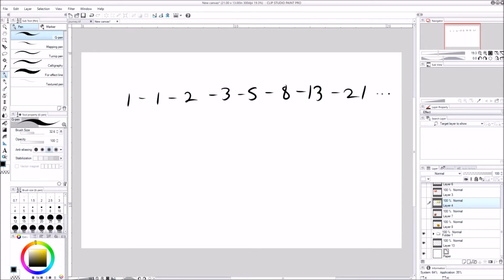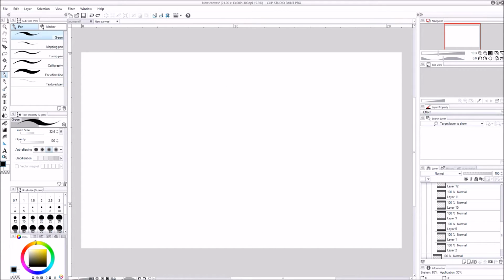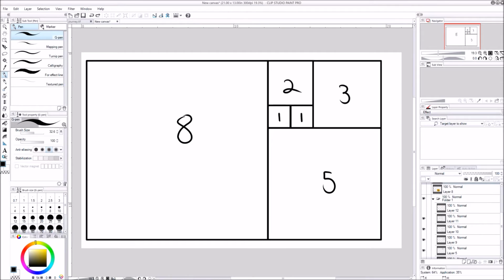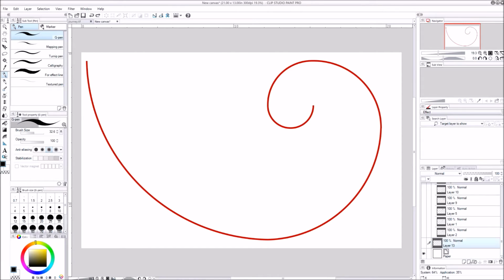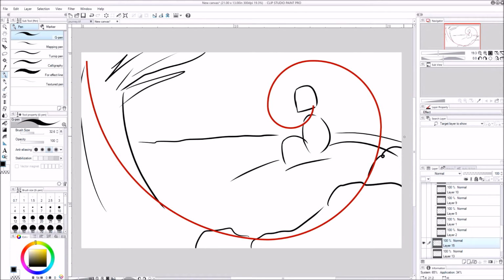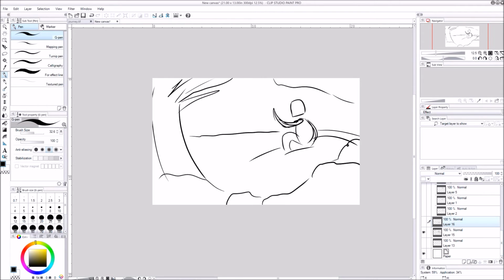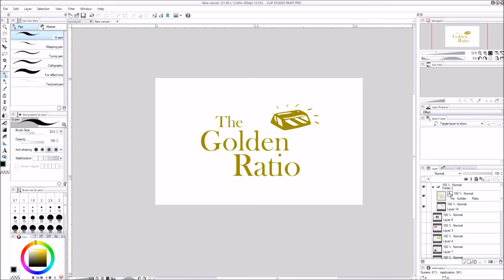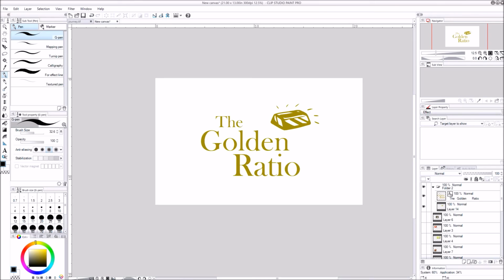Techniques #4: The Golden Ratio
Please let me know what you thought of the episode in the comments!